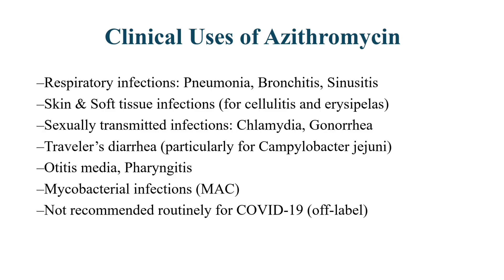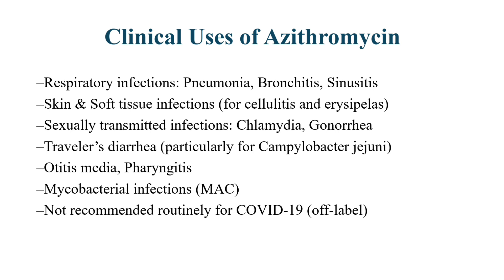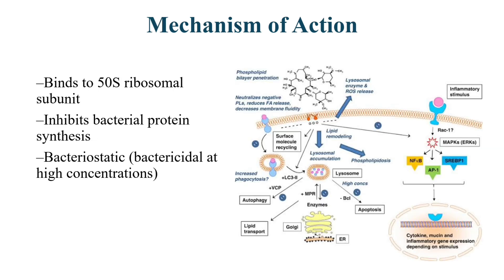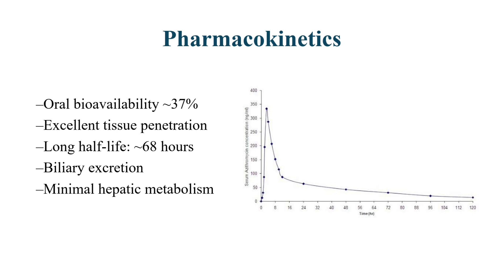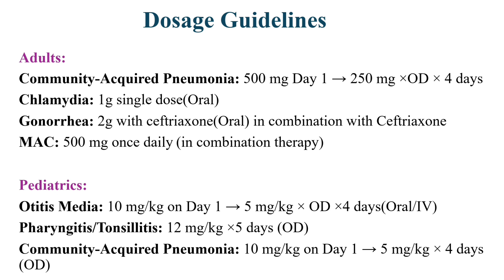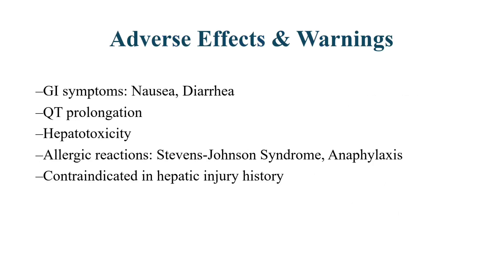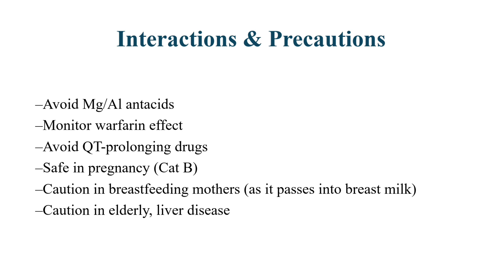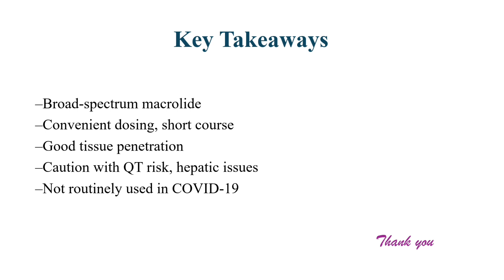Azithromycin : All you need to know | © Dr. Mohan Gayen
Azithromycin: All You Need to Know | A Clinician’s Complete Guide
Presented by Dr. Mohan Gayen | Clinical Horizon

Welcome to Clinical Horizon! In this high-yield clinical video, Dr. Mohan Gayen breaks down everything you need to know about Azithromycin—a powerful macrolide antibiotic used across a wide range of infections.

What you’ll learn:
✅ Clinical indications – From respiratory infections to STIs
🔬 Mechanism of action – Explained with visuals
💊 Dosing guidelines – Adult & pediatric simplified
🧬 Pharmacokinetics – Long half-life, tissue penetration
⚠️ Adverse effects – GI issues, QT prolongation, hepatotoxicity
🔄 Drug interactions – Especially with warfarin, antacids, etc.
🤰 Special populations – Pregnancy, liver disease, elderly
❌ COVID-19 caution – Why not to use it routinely in viral infections

Why watch?
This video is ideal for:
👨‍⚕️ Medical students & residents
🧑‍⚕️ Practicing clinicians
💊 Pharmacists & healthcare professionals
📚 Anyone seeking evidence-based pharmacology insights

Let’s promote rational prescribing and better patient care—together.